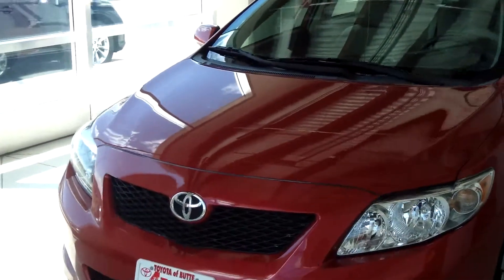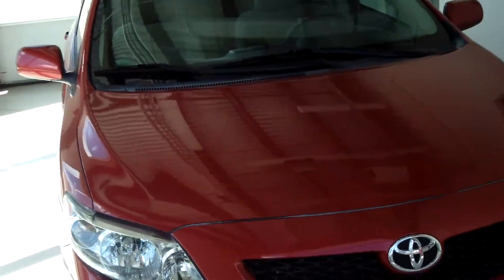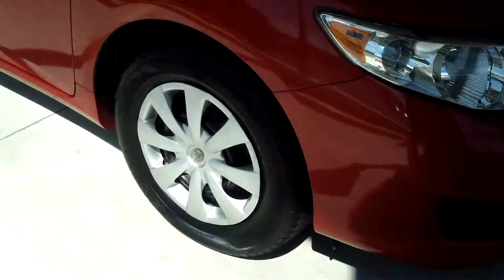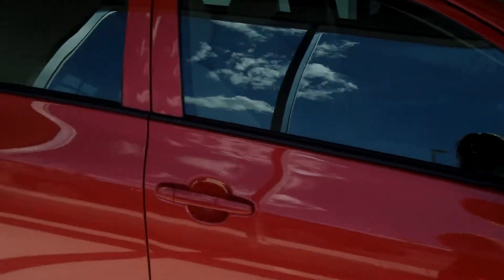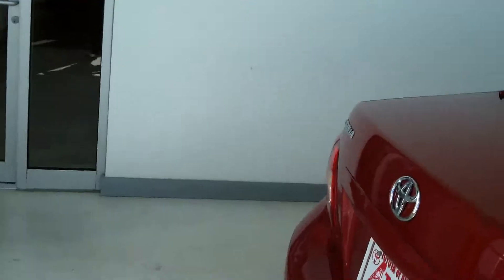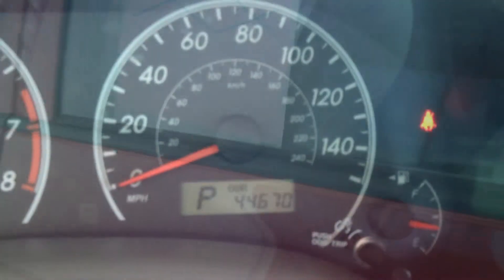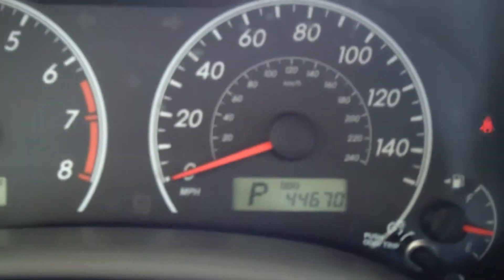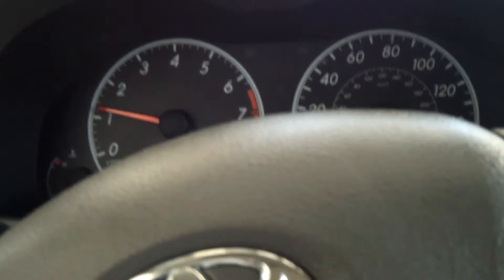2010 Toyota Corolla LE 4-speed AT, Toyota of Butte, Montana